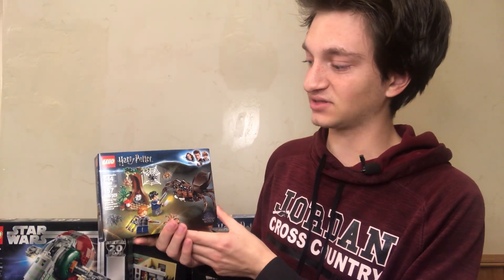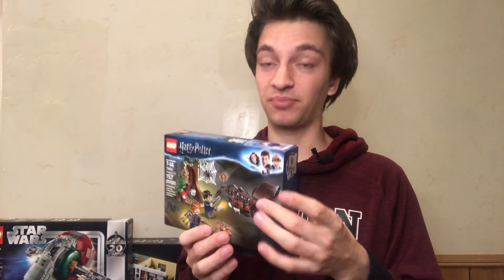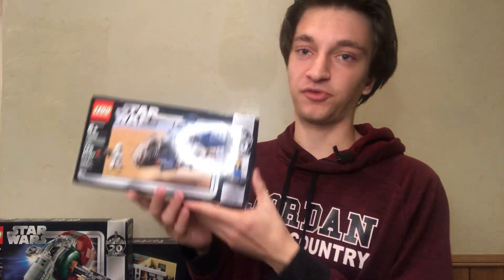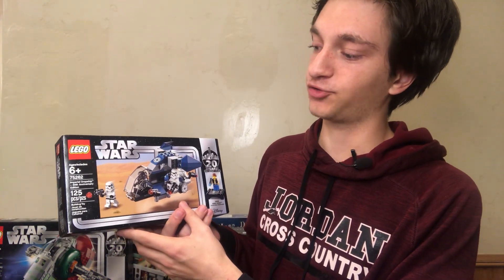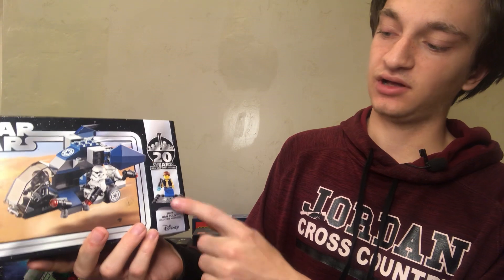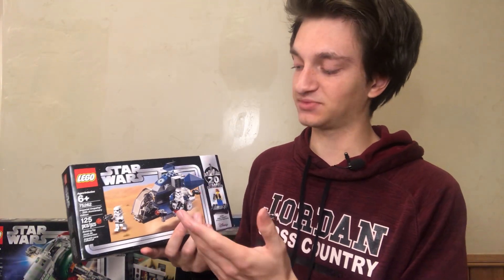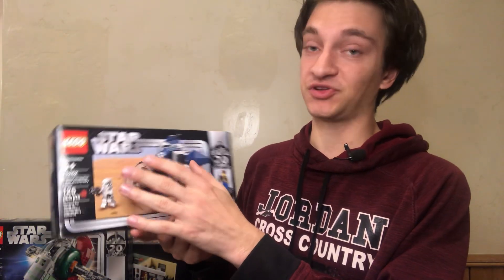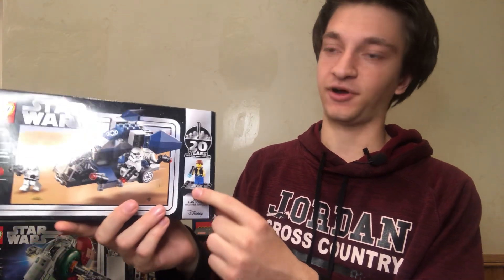These 3 retired LEGO sets are the best investments in my collection! (By ROI)